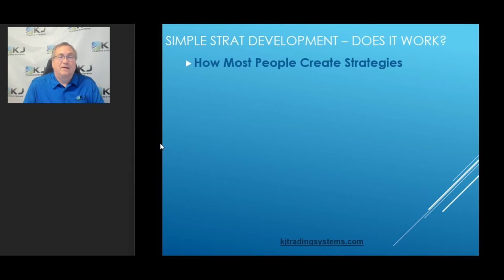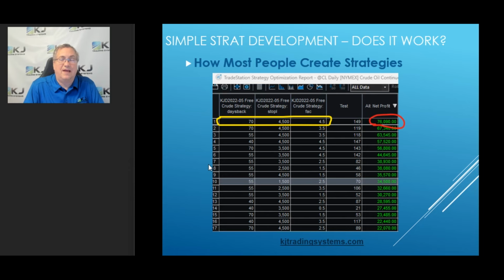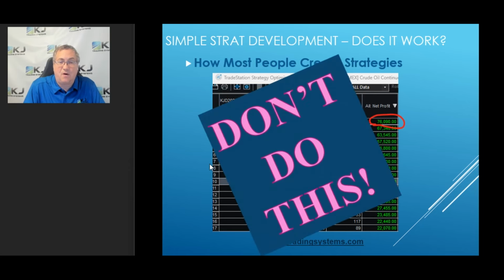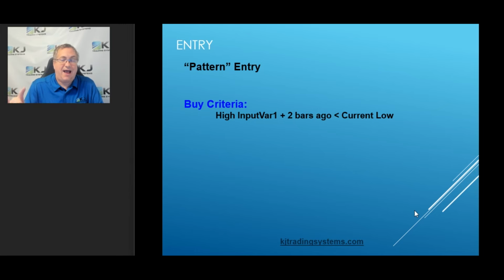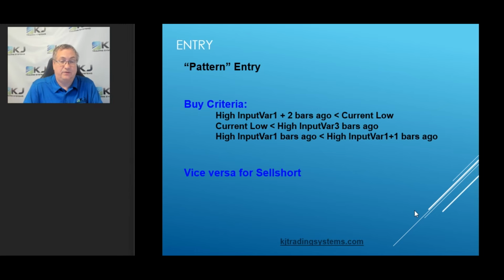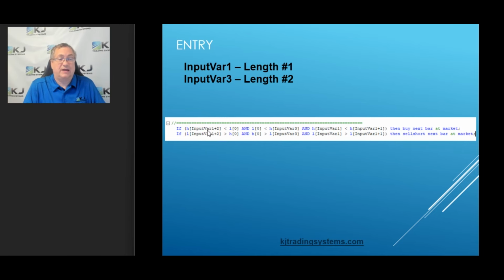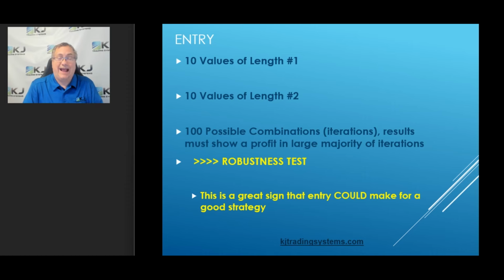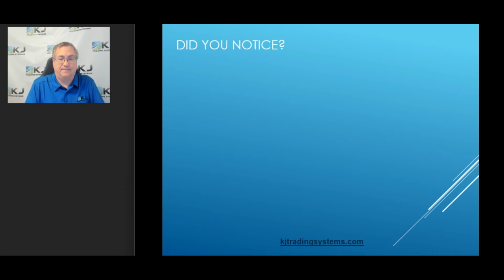Algo Trading Entry That Works In TODAY'S Markets!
Here is a unique algo trading entry - that actually works!!